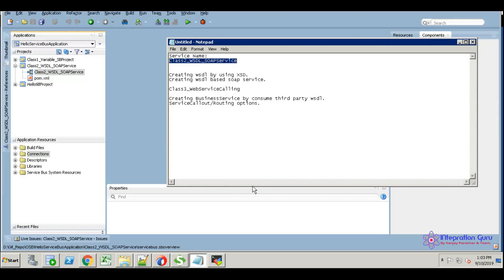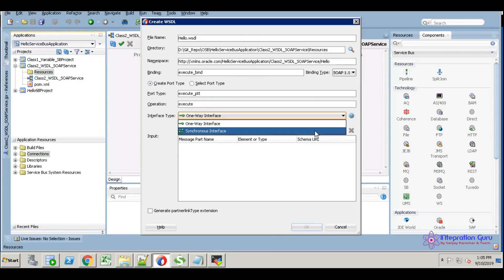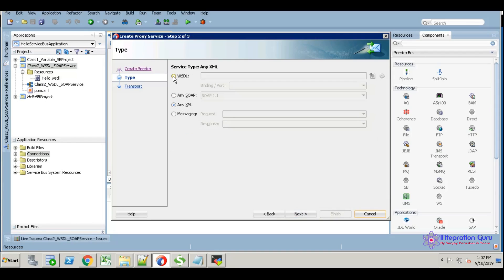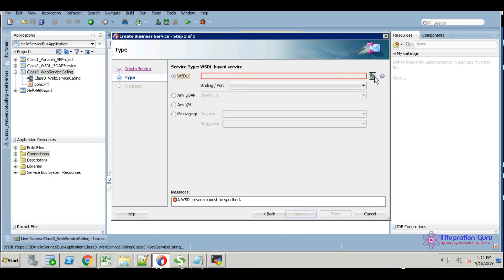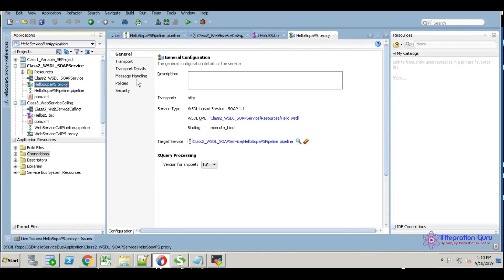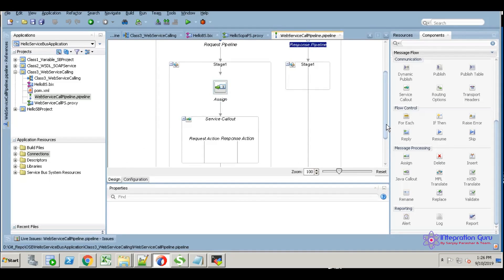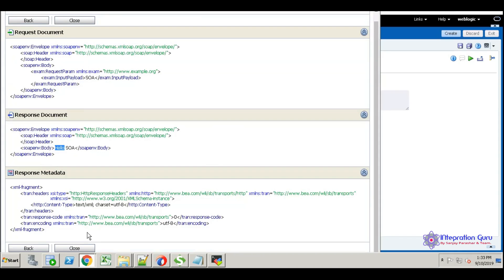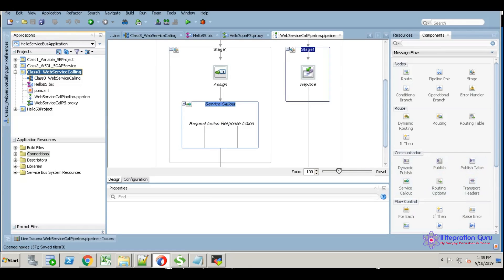Oracle Service Bus 12C | WSDL Creation And Calling Web Service in OSB | Business Service Explained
This video explains about below important Concepts:
- Web Service Creation
- Business Services in OSB
- Web Service Call

- Integration Guru